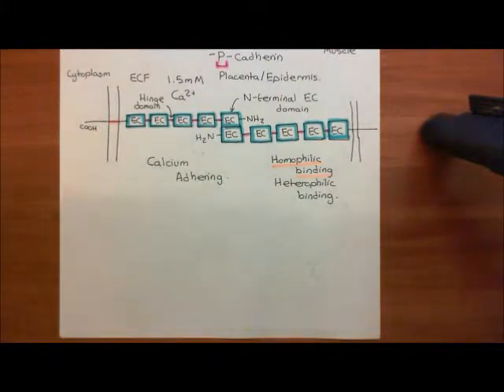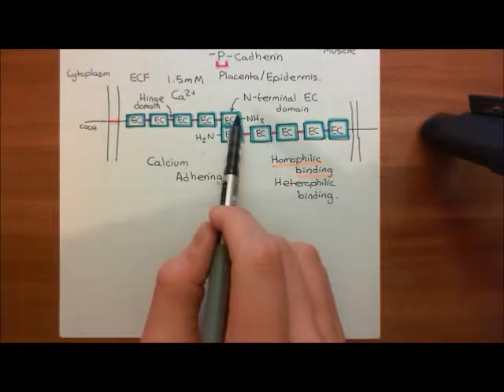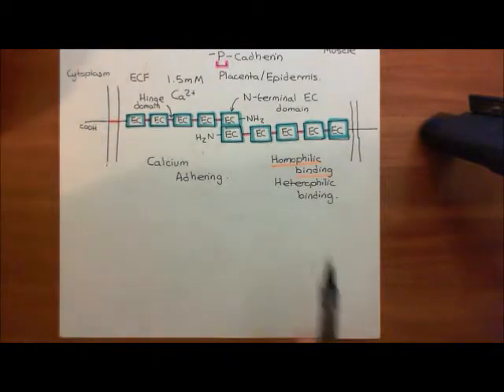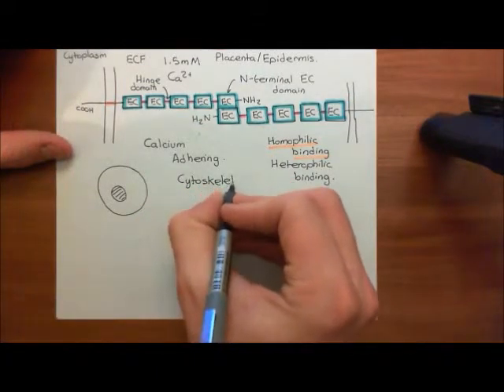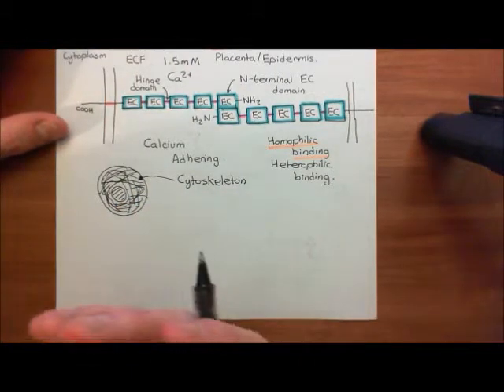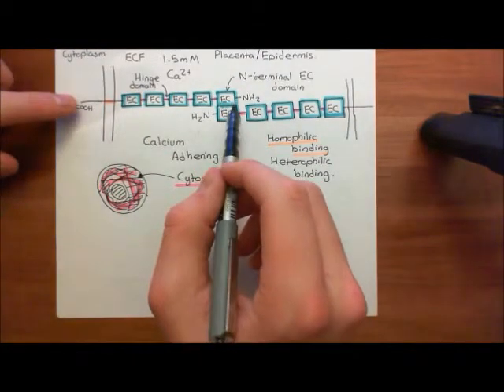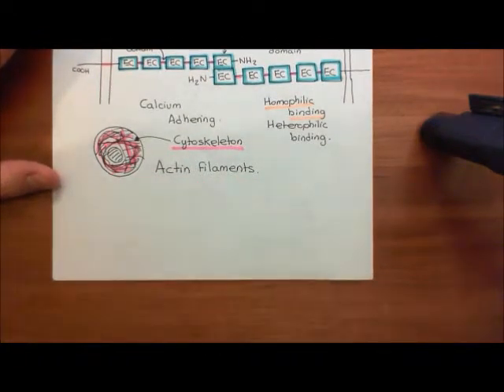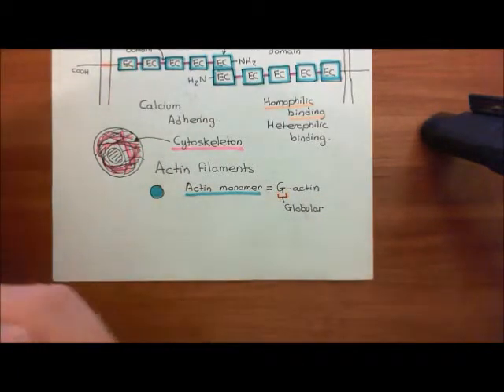Cadherins Part 3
In this video we discuss the cadherin superfamily of cell adhesion molecules.